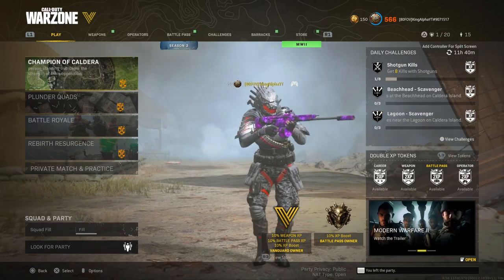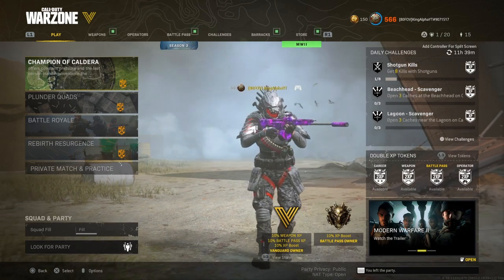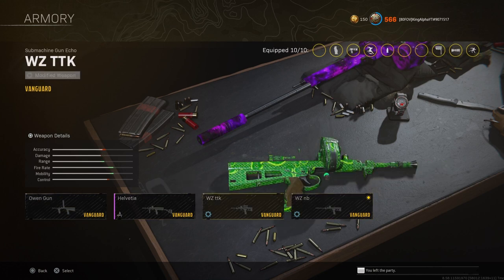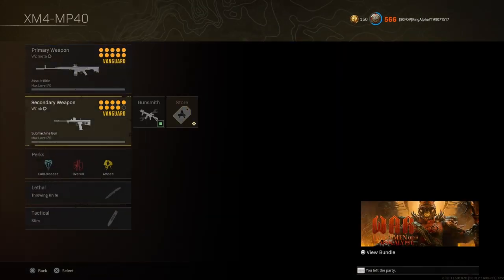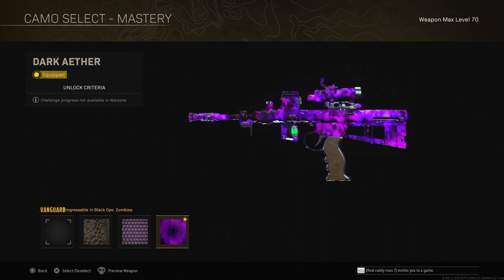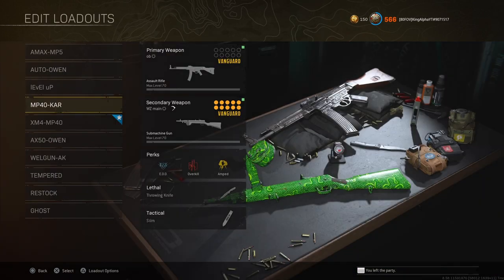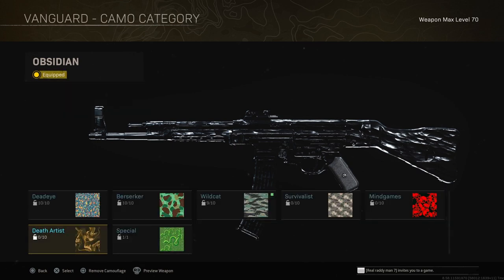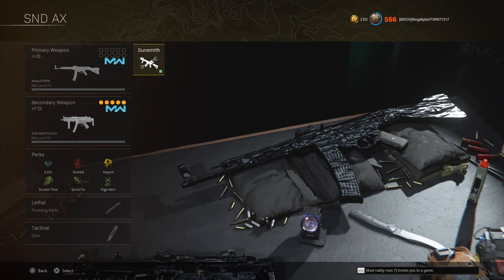*NEW* WARZONE CAMO SWAP GLITCH! PUT ANY CAMO ON ANY GUN YOU WANT! (PATCHED)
🔥Social Medias 🔥